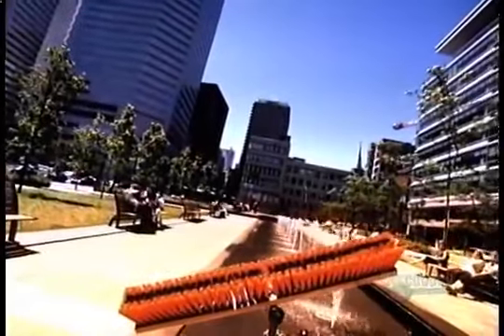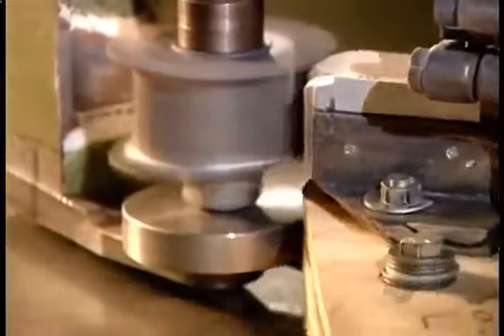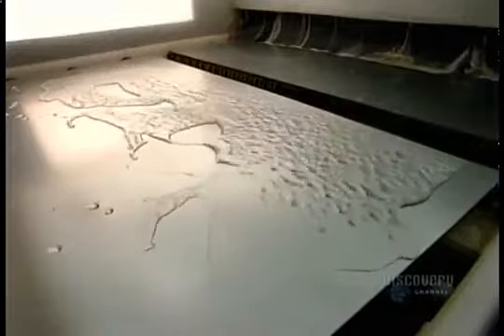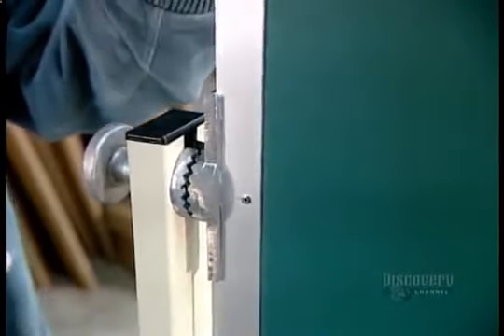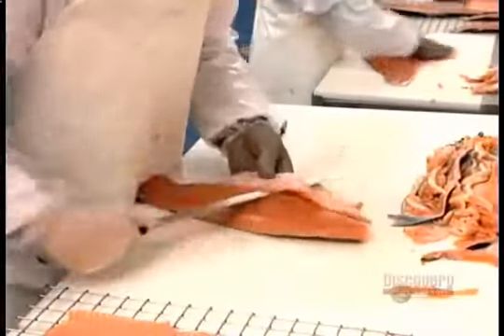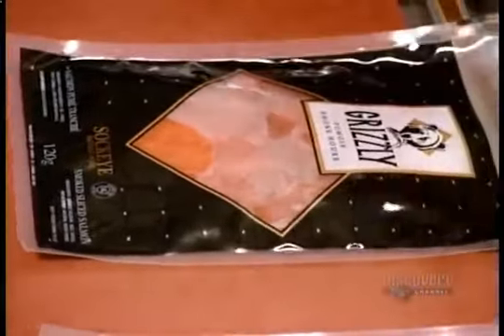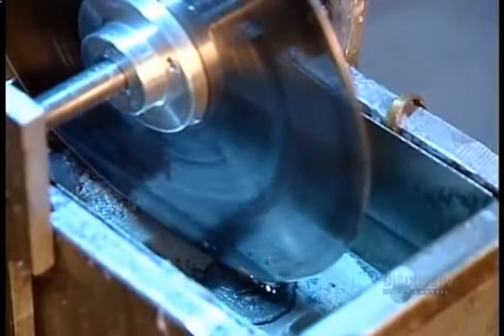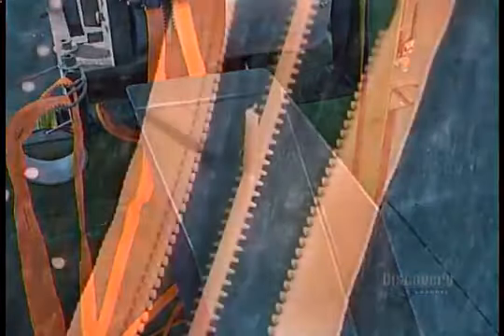How It's Made ★ Smoked Salmon - Zippers - Blackboards - Brushes and Push Brooms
How It's Made is a documentary television series that premiered on January 6, 2001 on Discovery Channel in Canada, and Science in the U.S. It's also being aired on Discovery Family. The program is produced in the Canadian province of Quebec by Productions MAJ, Inc. and Productions MAJ 2.
The show is a documentary showing how common, everyday items (including foodstuffs like bubblegum, industrial products such as engines, musical instruments such as guitars, and sporting goods such as snowboards) are manufactured. It is filmed to simplify overdubbing in different languages. For example, the show avoids showing a narrator or host onscreen, does not often have employees of featured companies speak on camera, and keeps human interaction with the manufacturing process to a bare minimum. An off-screen narrator explains each process, often with humorous puns. Each half hour show usually has three or four main segments, with each product getting a demonstration of about five minutes; exceptions in the allotted time for more complex products. Usually, every show has at least one product with an historic background note preceding it: Showing how and where the product originated, and what people used before it.

In April 2007, all episodes ran in the United States (on the Discovery Channel and Science) had the individual season openings replaced with a new opening used for every episode. Similar to most other Discovery Channel shows, the credits now run during the last segment, with only a blue screen and the request for feedback (and the website) at the end.

In September 2007, the ninth season began airing on Science, along with new openings, graphics, and soundtracks. Zac Fine replaced Brooks Moore as the narrator. However, the eleventh season, which started airing in September 2008, reinstated Moore as the narrator and reverted to a previous title sequence and soundtrack.

In June 2008, the Science channel began airing How It's Made: Remix, consisting of previous segments arranged into theme episodes ("Food", "Sporting Goods", etc.). In 2013, the Science channel began airing How It's Made: Dream Cars, focusing exclusively on high performance and exotic cars.

Mark Tewksbury - Season 1 (2001)
Lynn Herzeg - Seasons 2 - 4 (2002–2004)
June Wallack - Season 5 (2005)
Lynne Adams - Season 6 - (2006–present)
A different voice-over track is recorded for U.S. viewers by John Whang (Seasons 1-8, 2001–2007, 2008–present) or Boss S. (2007–2008). The scripts are almost identical; the main difference in the versions is that the U.S. host gives units of measurement in United States customary units instead of metric units. At one point in the U.S. run, a subtitled conversion was shown on-screen over the original narration instead.

In the UK, the rest of Europe, and in some cases in Southeast Asia, the series is narrated by Tony Hirst. All episodes have been shown in the UK on the Discovery, Quest, and the Discovery Science channels.

How It's Made (TV Program),how made,tech,Technology (Industry),Discovery Channel (TV Network),